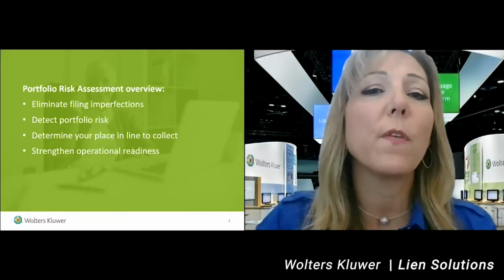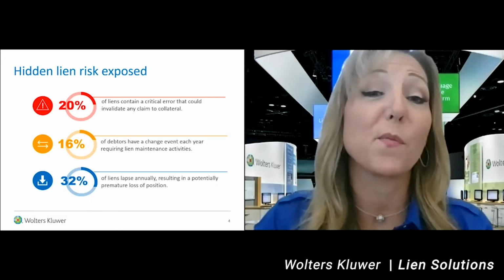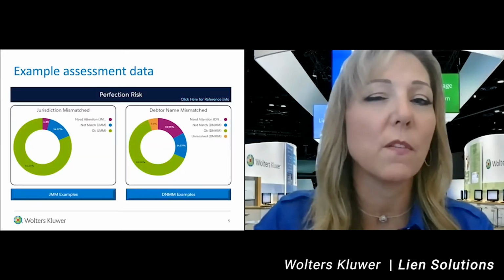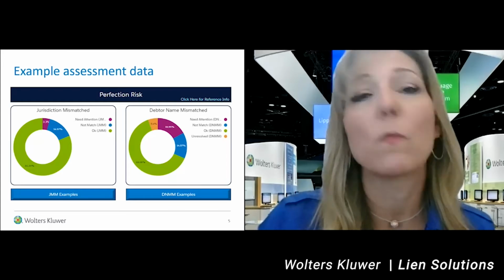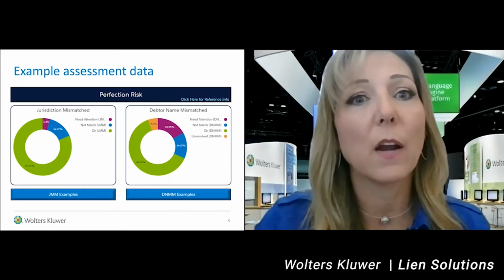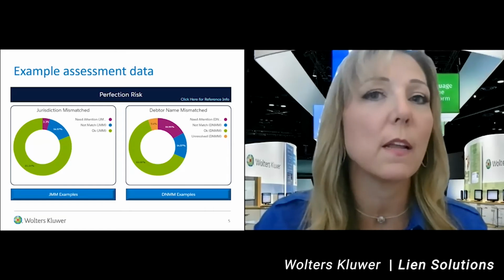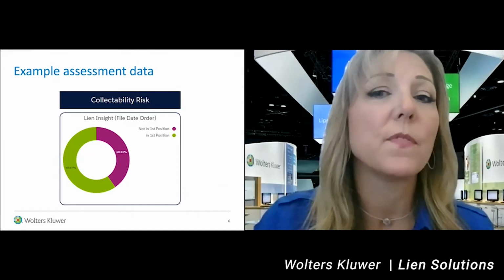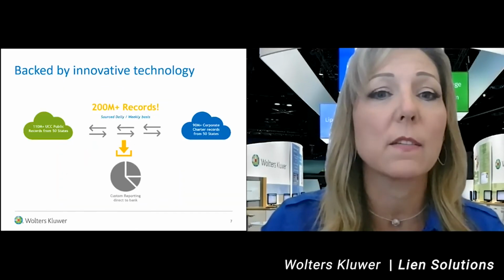Wolters Kluwer - Wolters Kluwer Lien Solutions | 2021 Innovation Spotlight